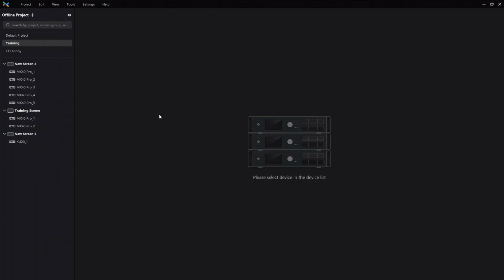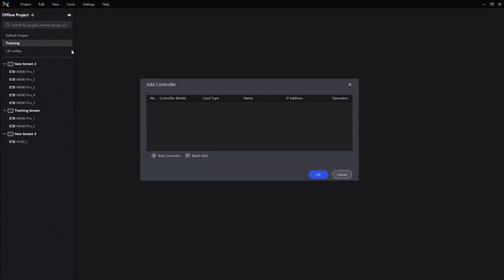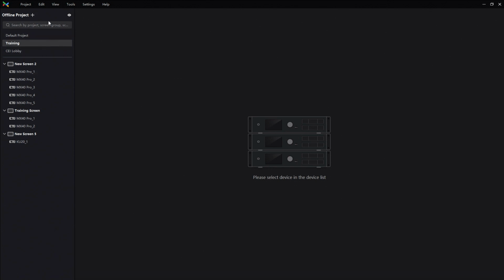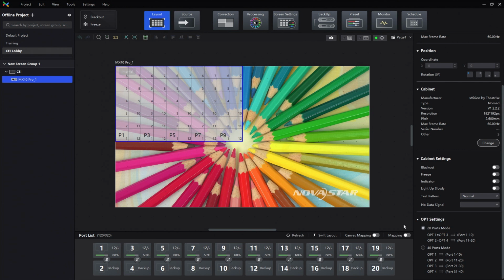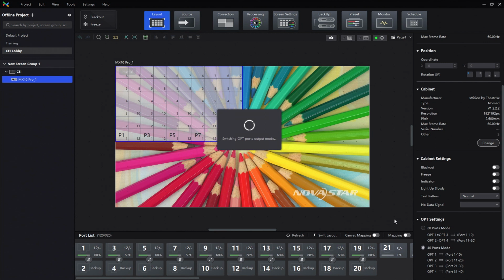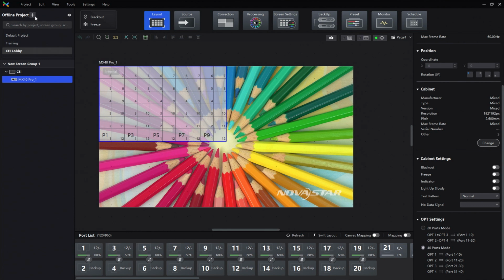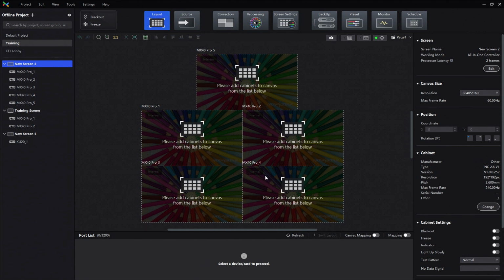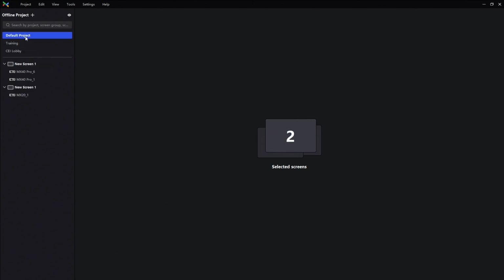A Fireside Chat With Bob Murdock and Friends : Special Guest George Ray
Join Bob Murdock and friends in this enlightening Fireside Chat featuring special guest George Ray, an expert in LED technology. George dives into the latest advancements in Novastar's VMP 1.4 software, offering a comprehensive overview of its new features and functionalities. From the introduction of cutting-edge hardware like the MX2000 and MX6000 processors to the evolution of project management capabilities, George unpacks key updates and considerations for users.

Discover how Novastar's software enhancements pave the way for unprecedented pixel capacity and streamlined control over LED displays. Gain insights into project management with the introduction of the Projects feature, enabling users to oversee multiple screens effortlessly. However, George also highlights important considerations, such as the removal of Artnet control and changes in the API for third-party control systems.

Whether you're an existing user navigating potential upgrades or embarking on a new installation, this Fireside Chat provides invaluable insights to optimize your LED display experience. Don't miss out on George's expert advice and join the conversation at Infocomm 2024 for further discussions on LED screen color adjustment and calibration.